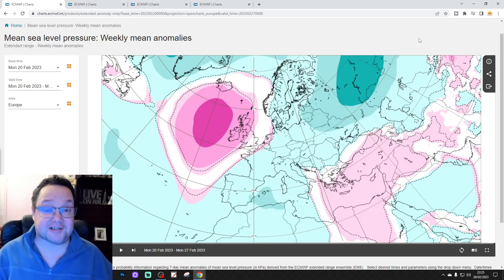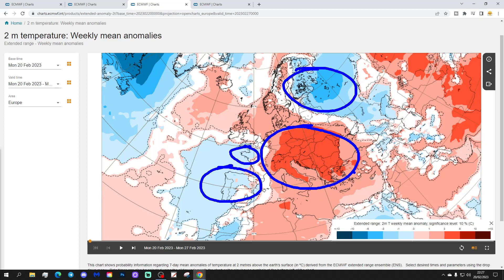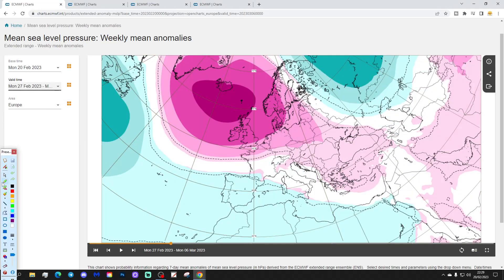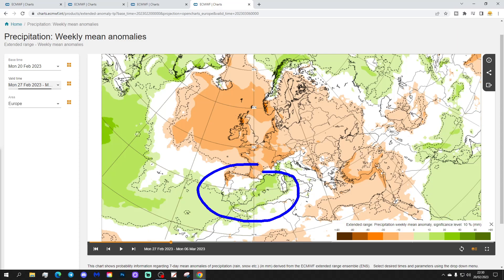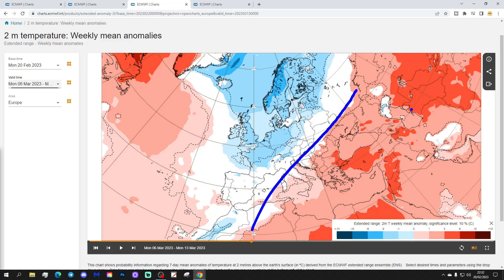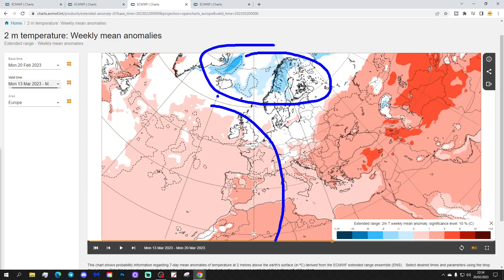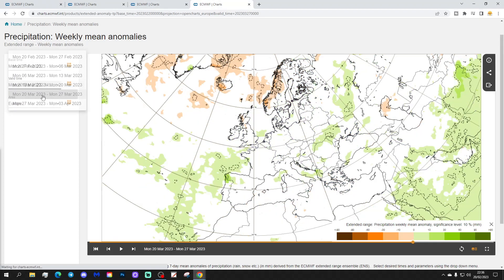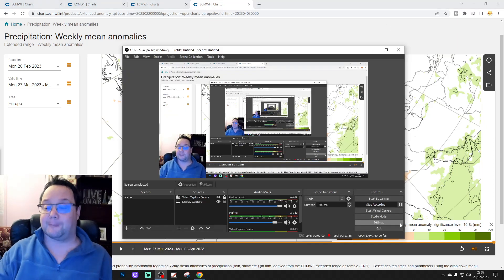EC 30 Day Weather Forecast For UK & Europe: 20th February To 20th March 2023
Welcome to this weeks extended EC 30 day forecast for Europe taking us from 20th February to 20th March.

High pressure will sit to the north and west of Europe bringing a lot of dry weather but after a very mild start temperatures will start to fall. Looking further ahead into March a trough of low pressure drops into northern and western Europe bringing increasingly cold and unsettled weather to much of Europe...